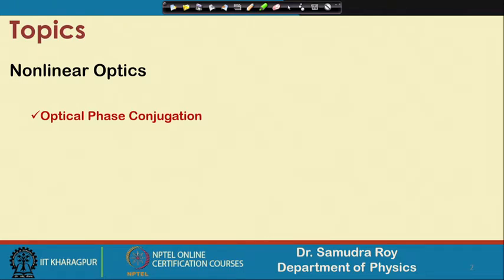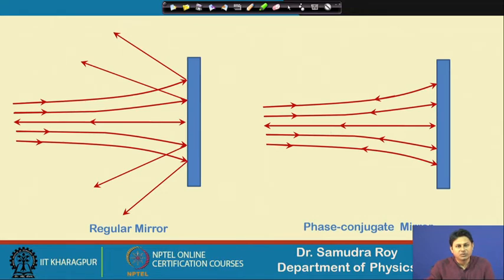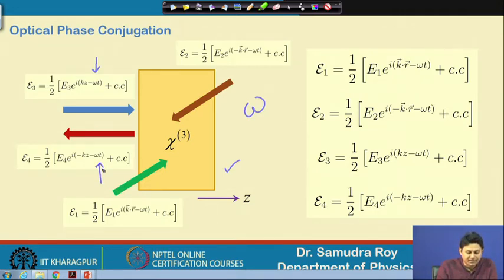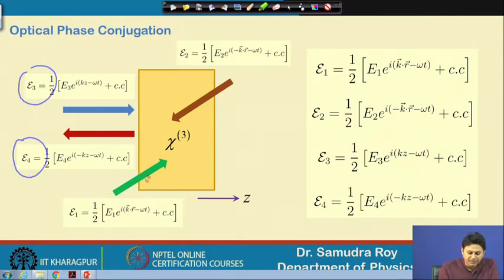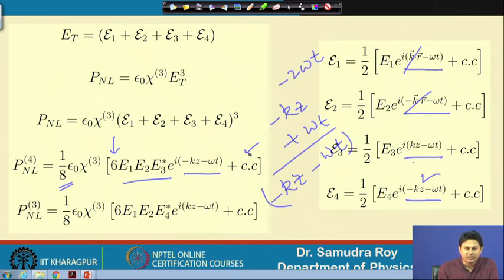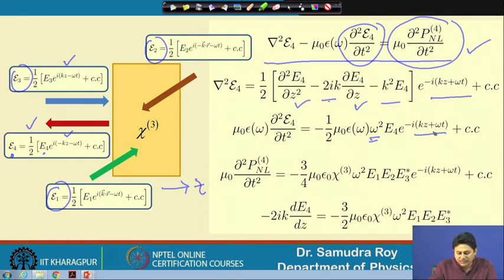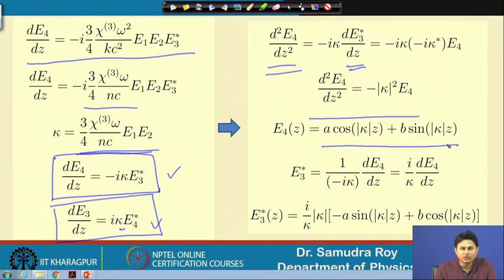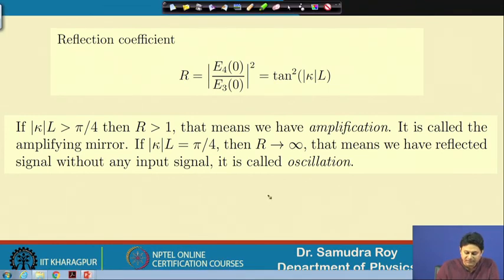Lecture 53:Optical Phase Conjugation